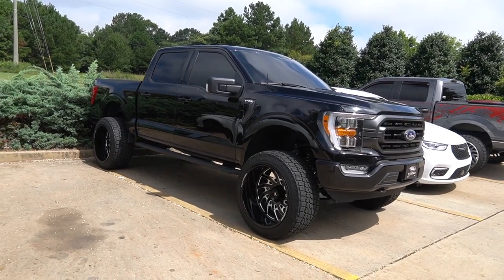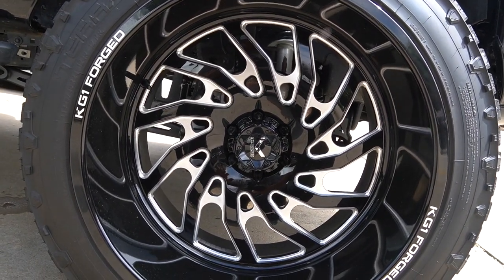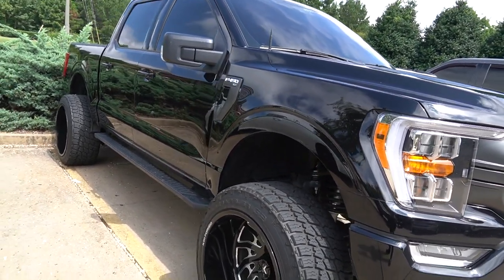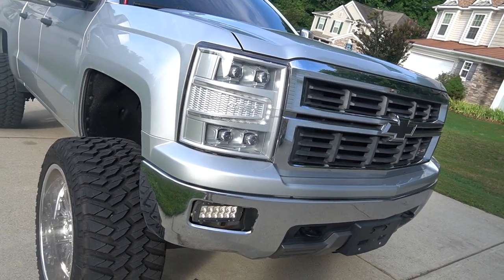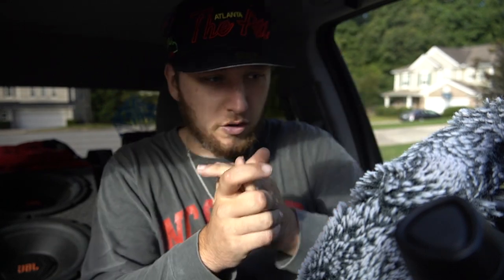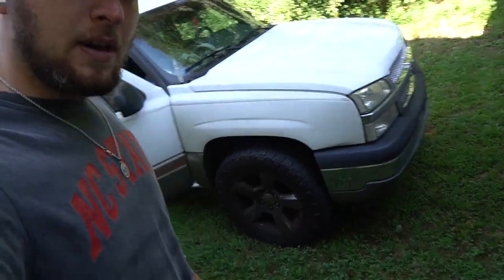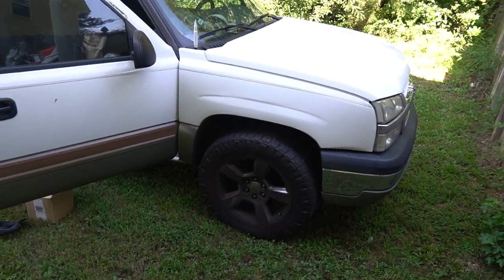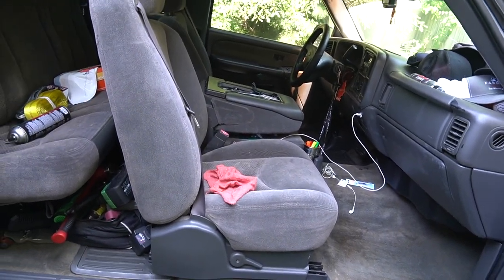The BIGGEST lift for a 2022 Ford F150 | Lifted FORD | 24X14s | Cutting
We found the BIGGEST lift kit for you 2022 Ford F150!! Full fitment recommendations!!
MORE VIDOES JUST LIKE THIS ON MY CHANNEL BELOW!

SOUTHERN TIRE
Location (82 City Square Blvd Mcdonough, Ga 30252)

BUILDS -
2014 Chevy Silverado *Lifted*
2017 Chevy Tahoe *Cammed*
2003 Chevy Cateye